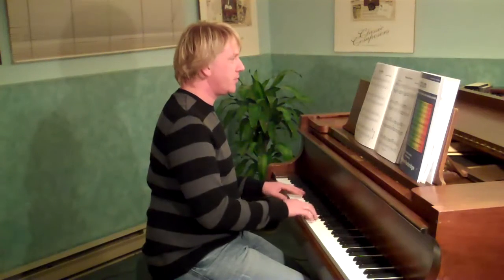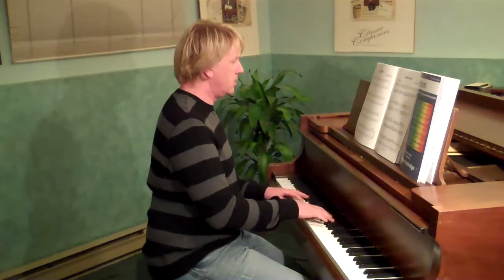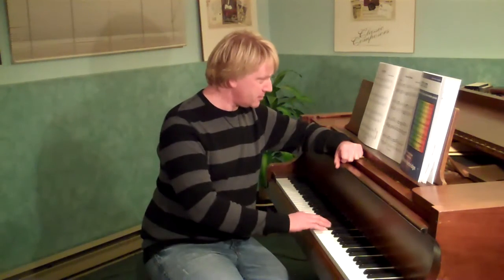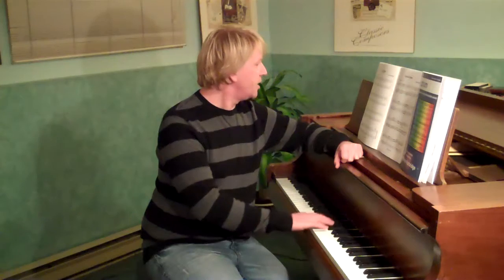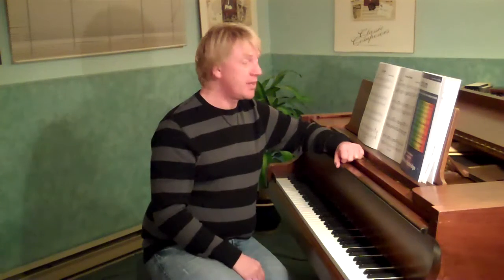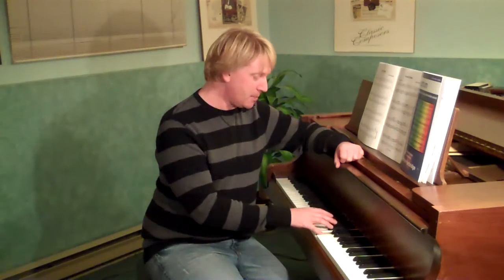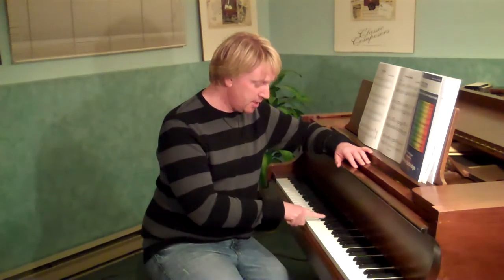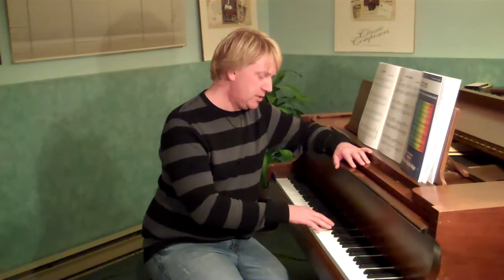"Cool Cat Blues" - Andrew Harbridge copyright 2011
From the book: Spectrum - modern repertoire for the early intermediate pianist  Mayfair Music Publishers  AH 502